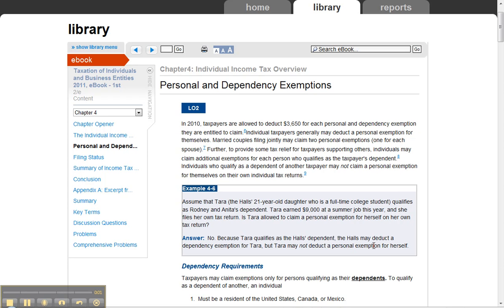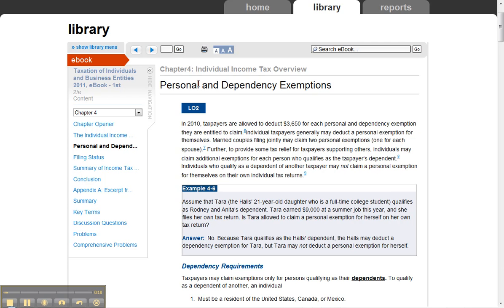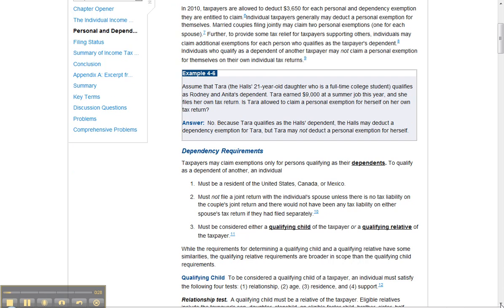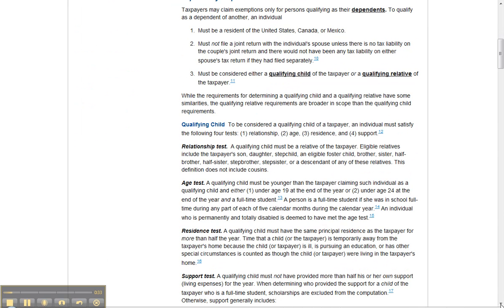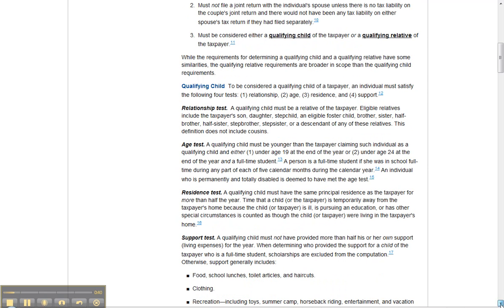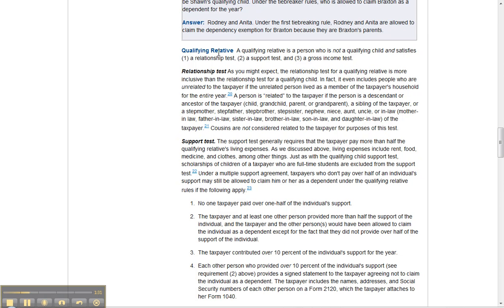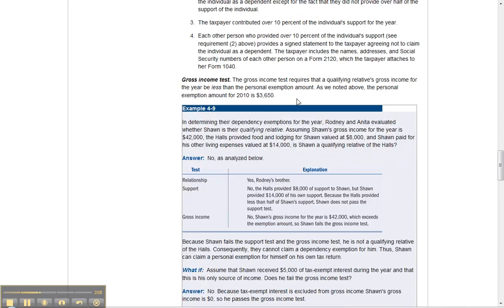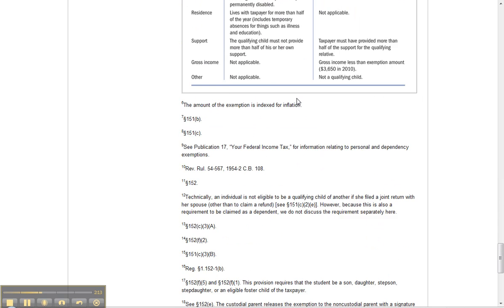ACC215 Ch 4 LO 2